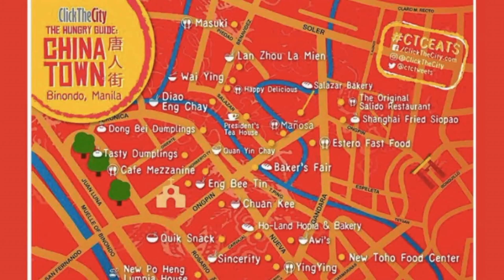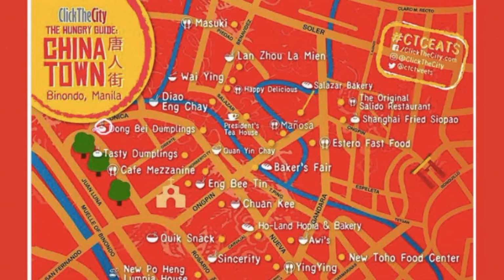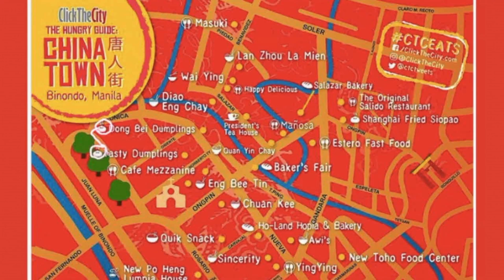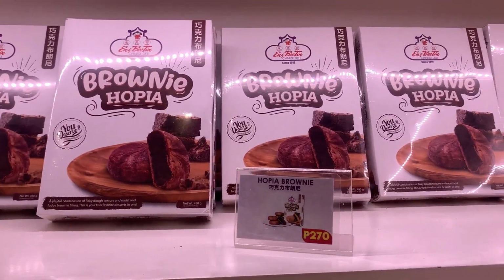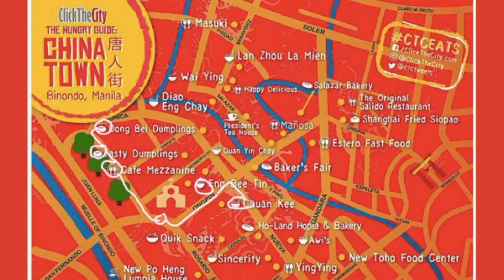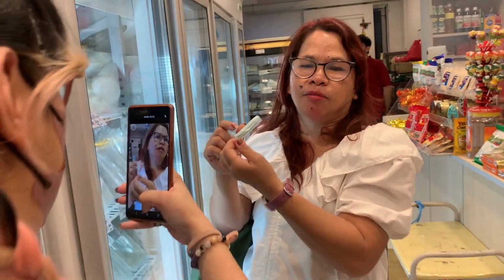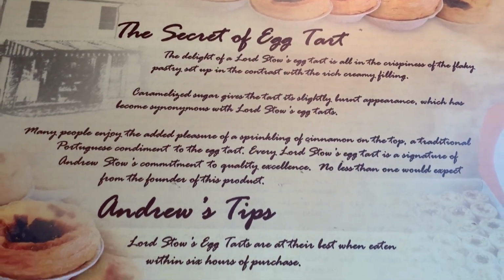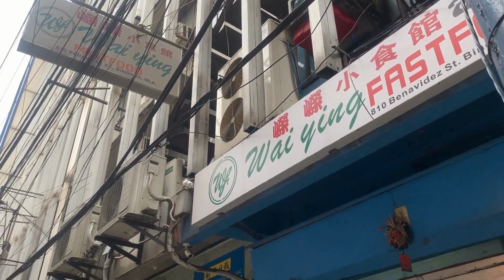Manila Chinatown in Binondo Foodtrip!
Hey y'all it's Fiya here!
In this video, I'll share to you our Binondo Foodtrip last July 2022.
It's and old video but I decided to still post this one to celebrate Chinese New Year this 2023, Happy Year of the Rabbit!

Here are the places we visited in Manila Chinatown:
0:00 - Intro
0:39 - Dong Bei Dumplings
2:20 - Tasty Dumplings
3:46 - Cafe Mezzanine/Binondo Church
4:39 - Eng Bee Tin/Chuan Kee
7:12 - Ho-land Hopia & Bakery
9:10 - Shanghai Fried Siopao (Original)
10:32 - Lord Stow's Bakery
12:01 - Wai Ying
14:57 - Outro

This is my first treat after getting my salary in the job I am currently in so this is really memorable to me. Also, one of the few last gala with Kuya Keiffer before he was confined (get well soon Iosh, marami pa tayong pupuntahan together!!)

Comment down if you have any questions and suggestions of what to try next and where to eat maybe?

Editor: WonderShare Filmora X (10)
Camera Used: Iphone XR

Special Thanks to ATE STEFF and MAMA for taking some of the videos for me and to Kuya Keiffer for taking good picturees of us all throughout this trip.

To you who’s still reading this, I love you! Salamat sa support, as in. Thanks for even just for opening this description box, hehe.

Message me with your honest review of the video if you’re shy to comment it.

-Fiya.